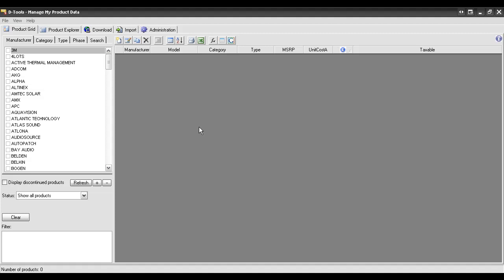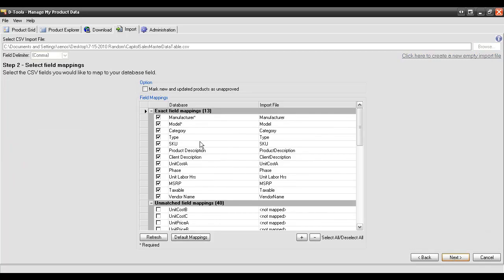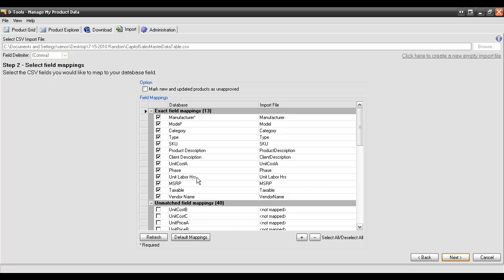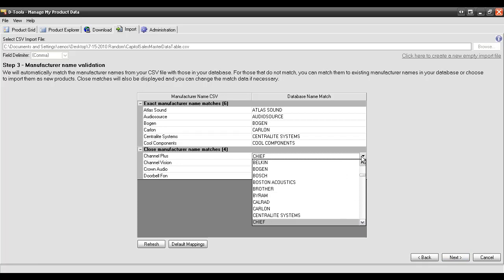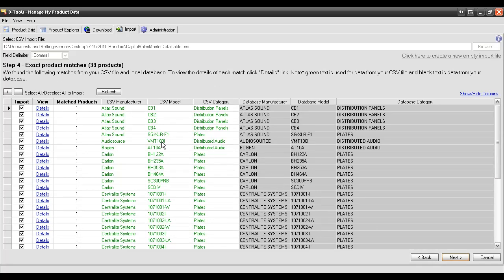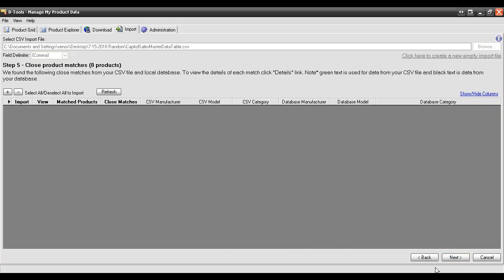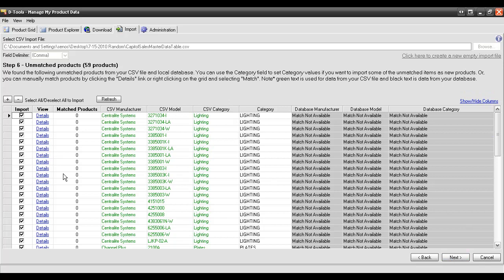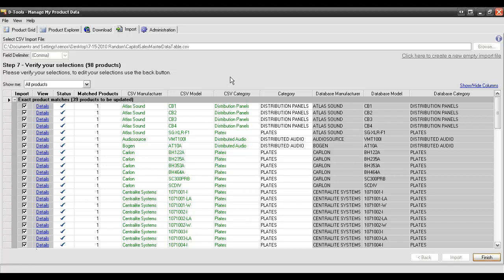Updating your SI5.5 Database with a Capitol Sales CSV File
This video will demonstrate how to update your product database that comes shipped with the Capitol Sales reseller version of SI5.5 Estimator with new products that have been added since you installed SI5.5